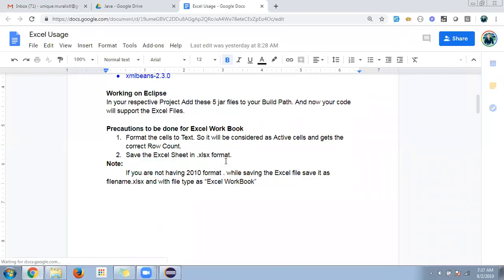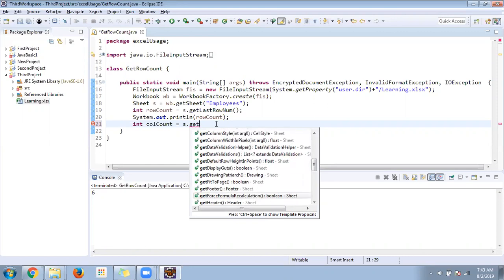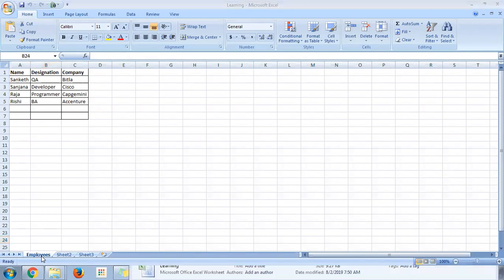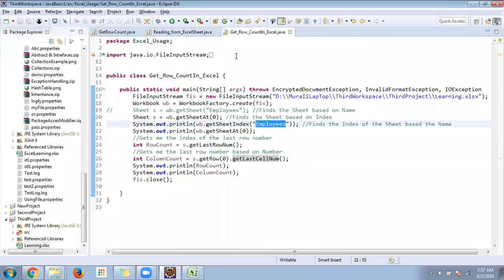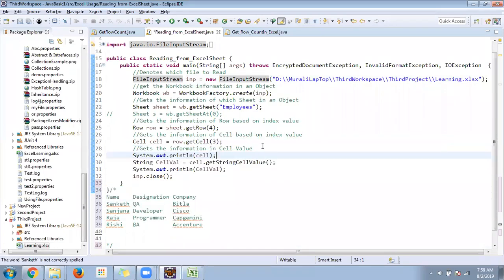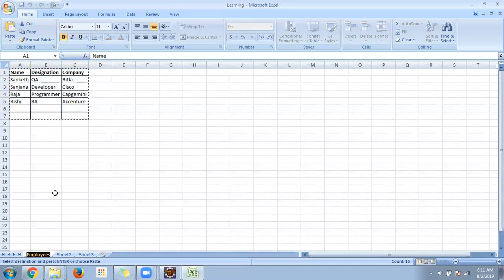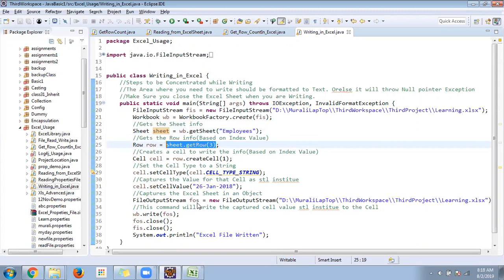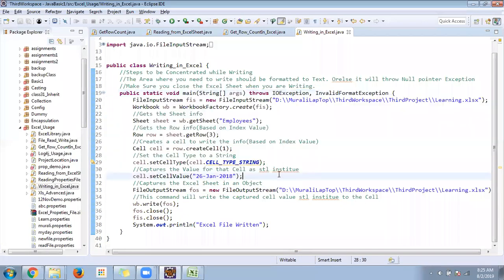03 June 2019 Batch Class 38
Excel Basics
Get RowCount, ColumnCount
Read Write Excel sheet